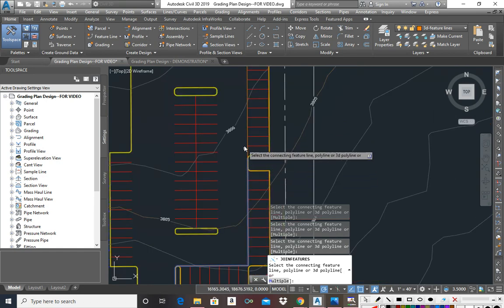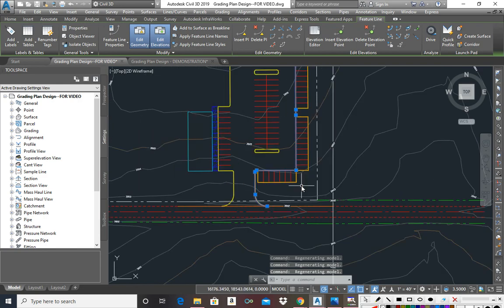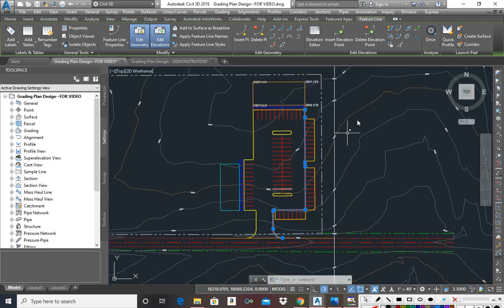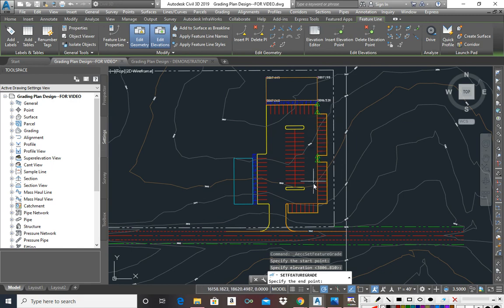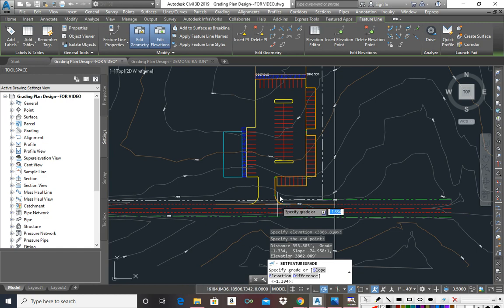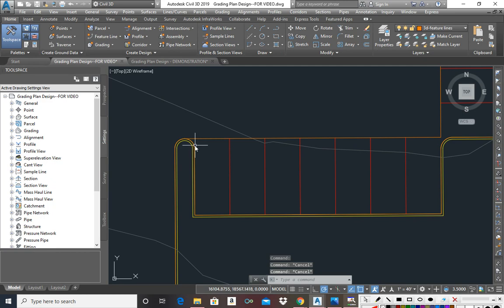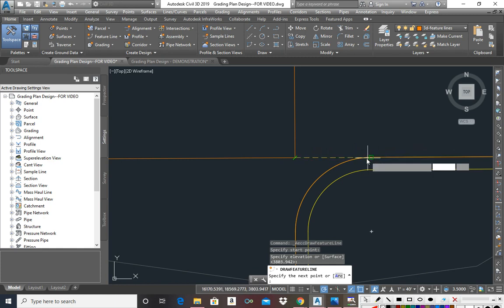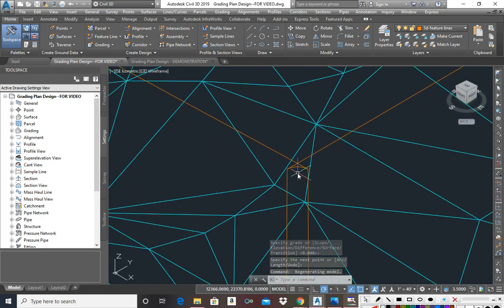Grading Plan Design 13 (Feature Lines)